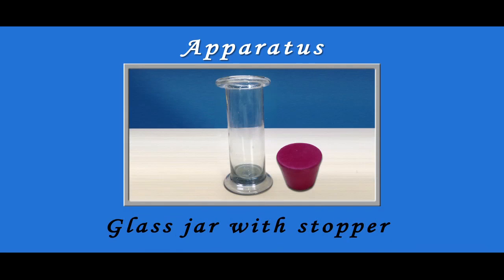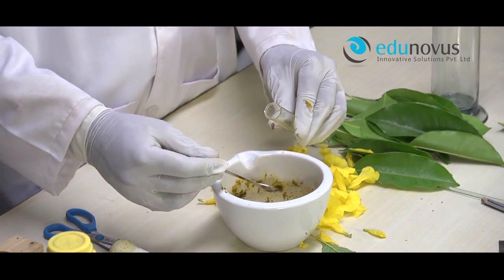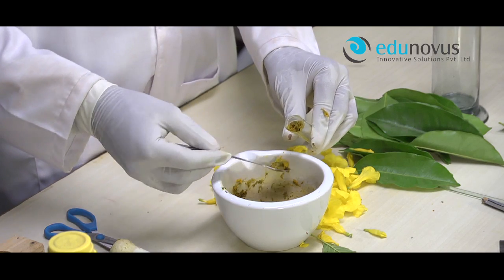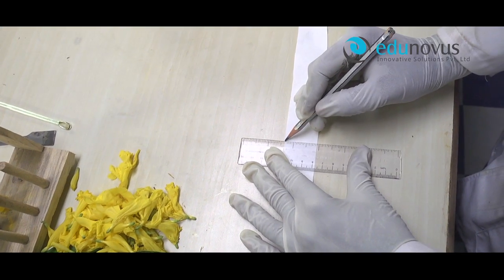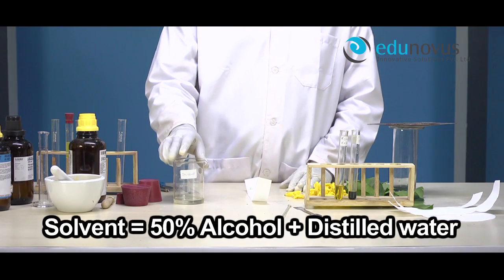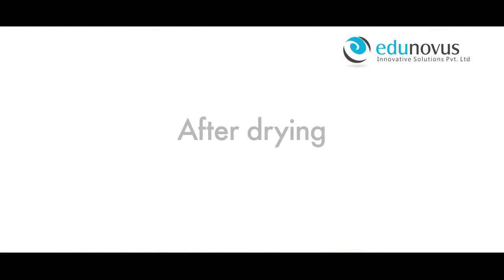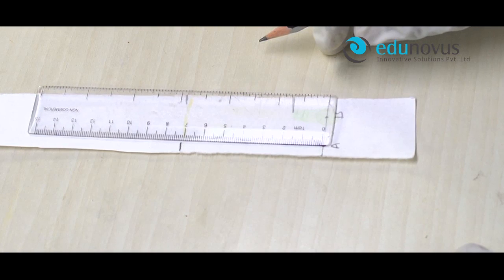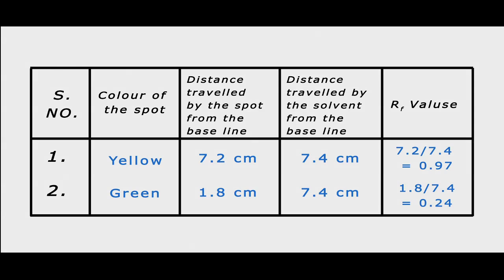Surface Chemistry Chromatography Experiment Edunovus Online Smart Practicals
To separate the coloured components present in the given flower and leaves by ascending paper chromatograph and determine their Rf values.